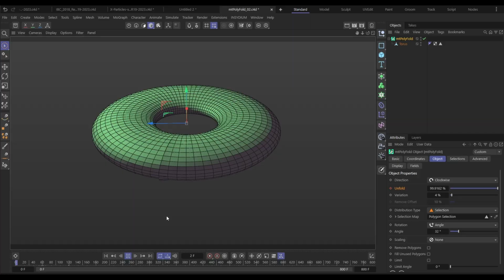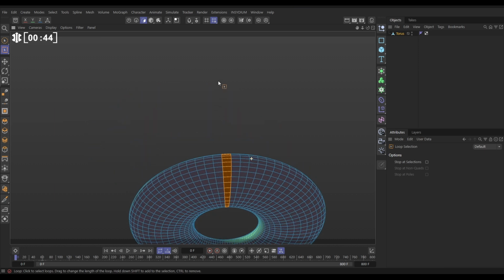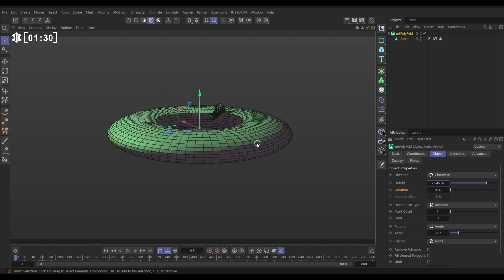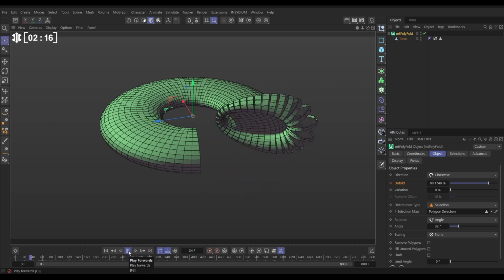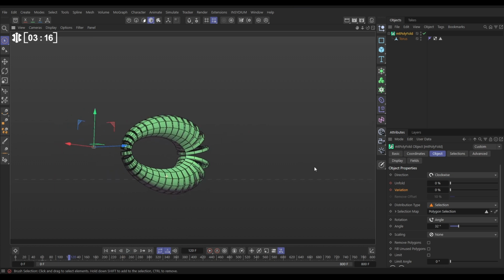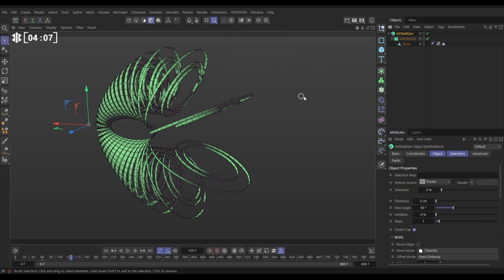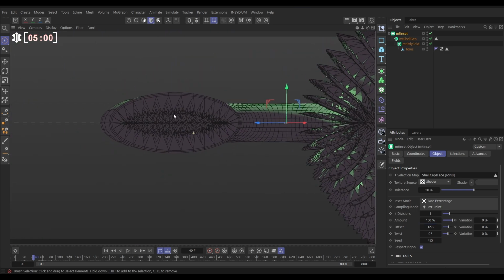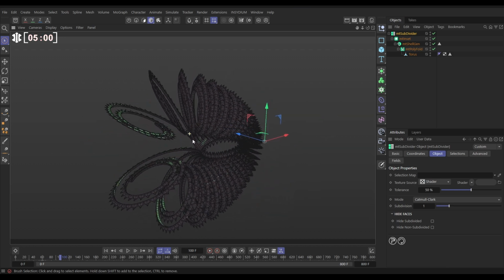Top Tip Tuesday - PolyFold Abstract Geo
In this week’s Top Tip Tuesday, we generate and animate a complex piece of abstract geometry, using mtPolyFold on a simple Torus object. The folding animation is then layered up with other MeshTools features: mtShellGen is used to create depth and polygon caps, mtInset is used on the the caps to create pointed extrusions and, finally, the whole thing is smoothed using mtSubdivider.

Have you checked out our Content Repository? FREE scenes to download & learn with!